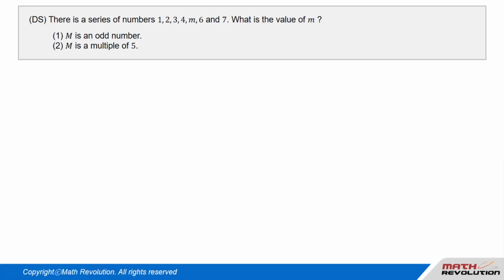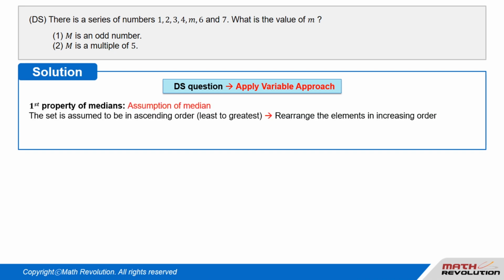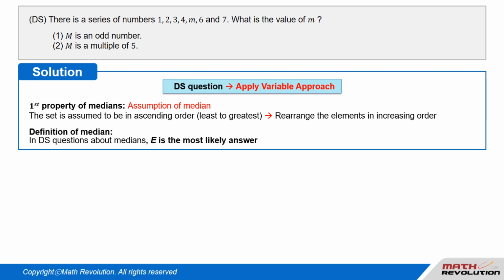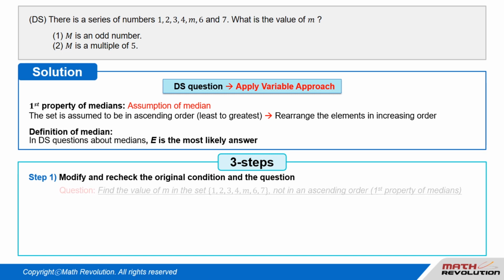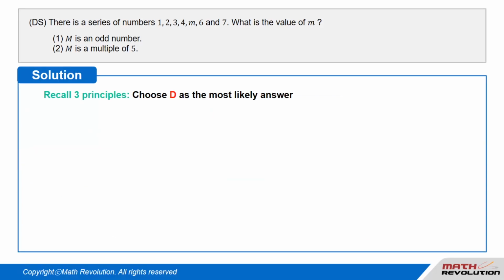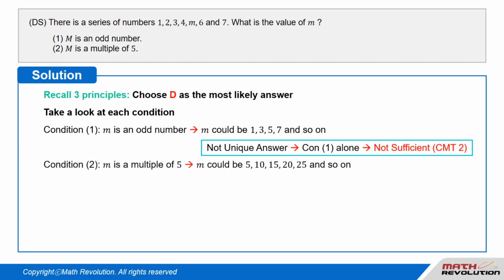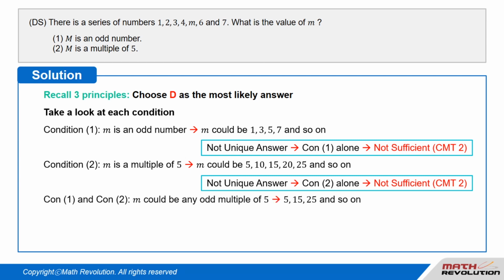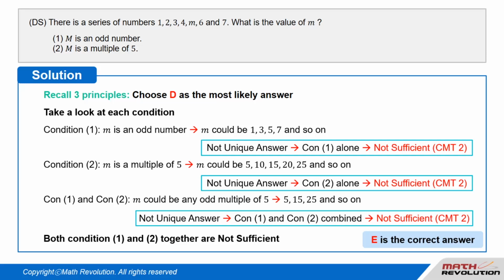P8. Properties of Medians